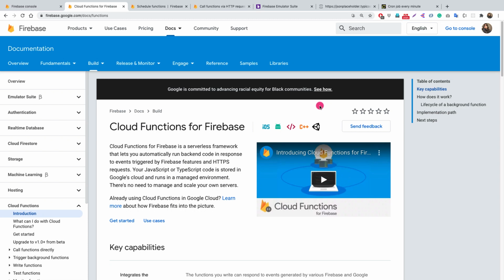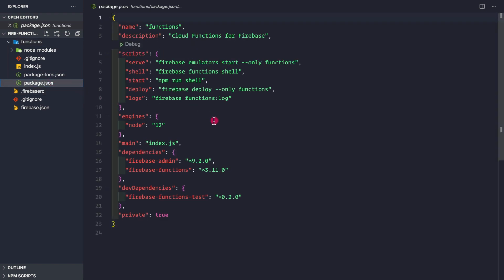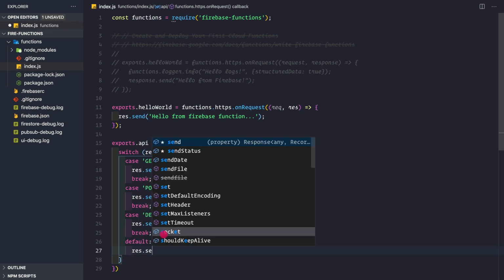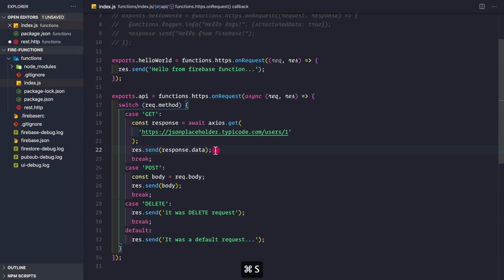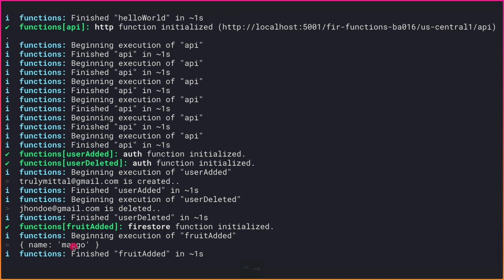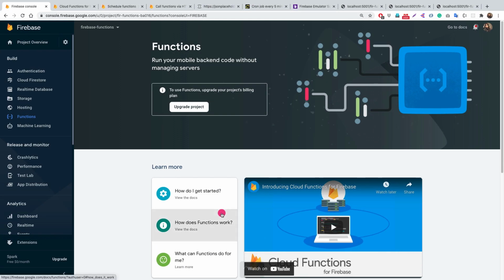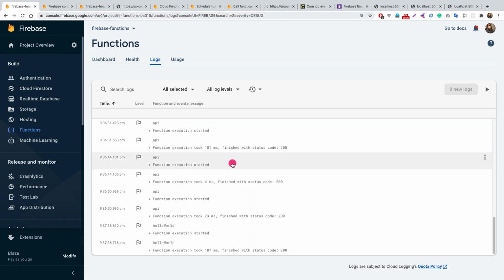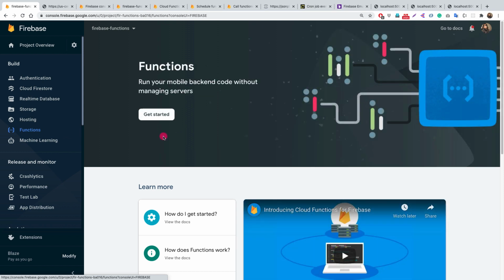Cloud functions for Firebase - Complete Tutorial (incl. Firebase Emulator)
In this video you will lean about cloud functions for firebase. This is a complete tutorial about cloud functions. We will also use the firebase emulator to test our functions.
We will handle all kinds of cloud function triggers:
Https trigger
Firebase Authentication trigger
Firestore trigger
Scheduled functions

0:00 Introduction
1:09 Install firebase-cli
1:46 Authenticate firebase-cli
2:44 new project in firebase console
3:37 create a new project locally using firebase-cli
5:29 folder structure
6:37 setting up the emulator
8:46 HTTPS functions
10:35 handling GET POST PUT PATCH DELETE in functions
16:41 using npm packages in functions
19:08 Firebase Authentication events
22:41 Firestore events
27:05 Scheduled functions
29:10 Deploying and testing functions
41:19 Removing/deleting functions